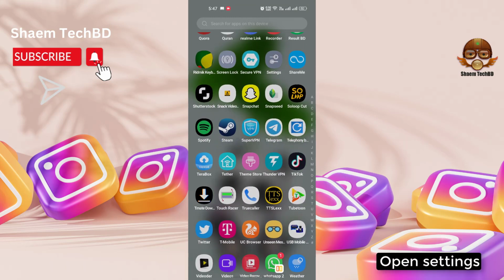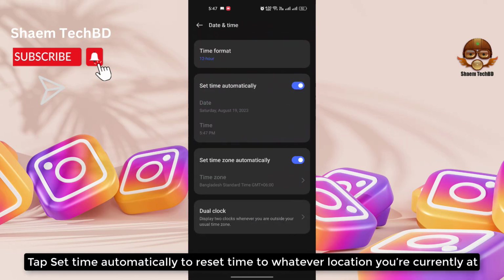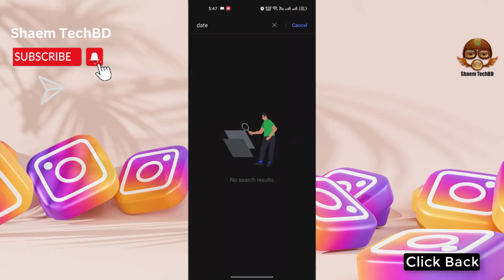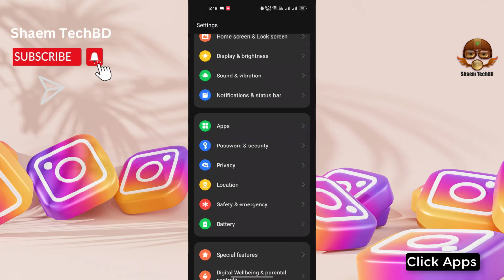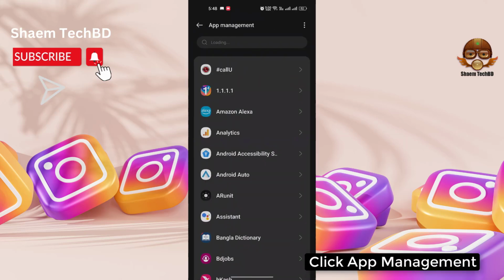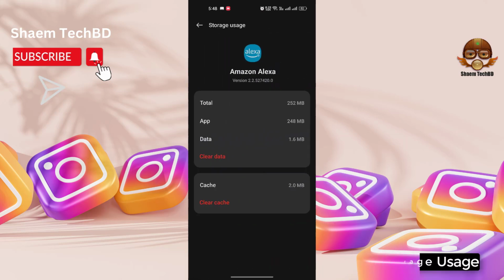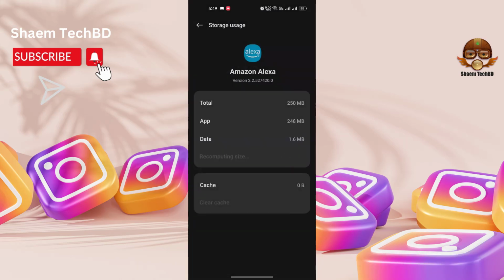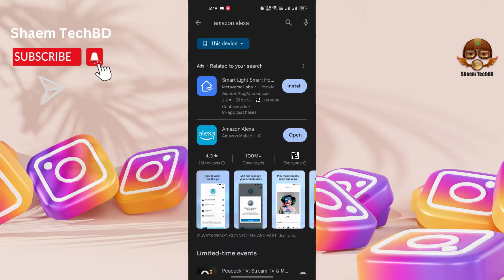How to Fix Amazon Alexa App Stopped Working Entirely in Android